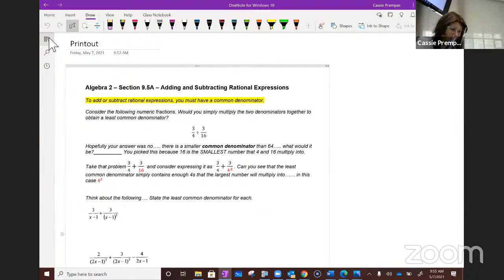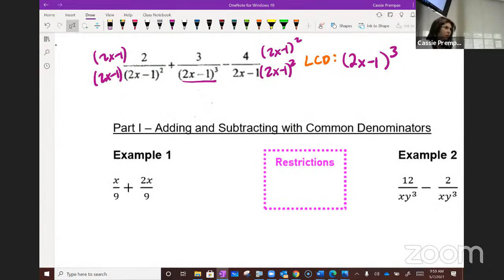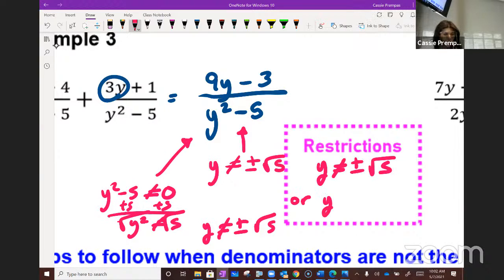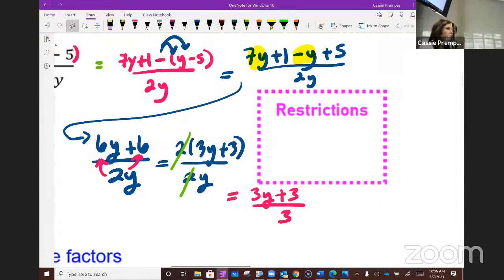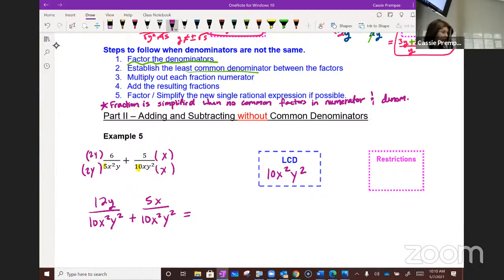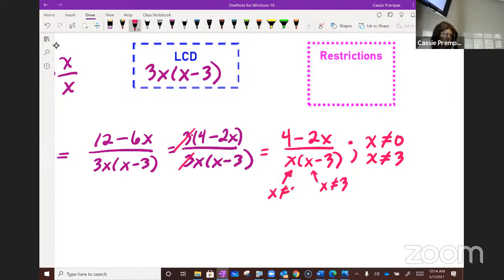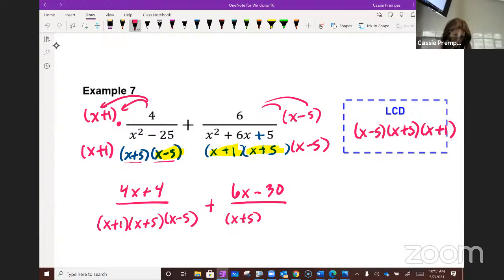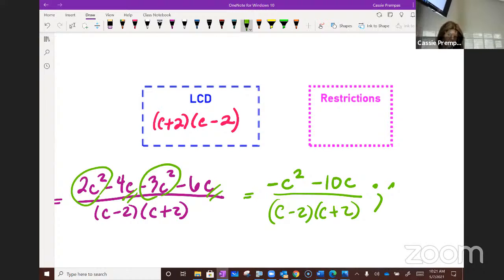9.5A Video Notes